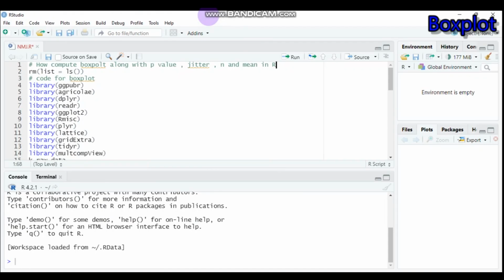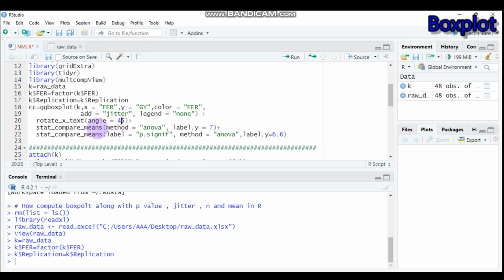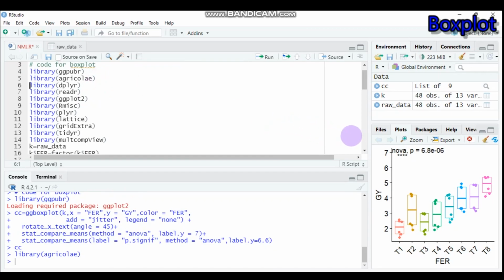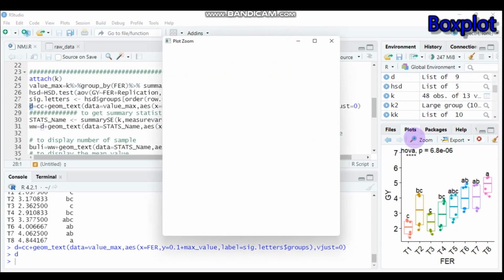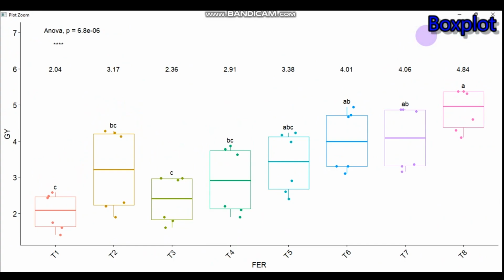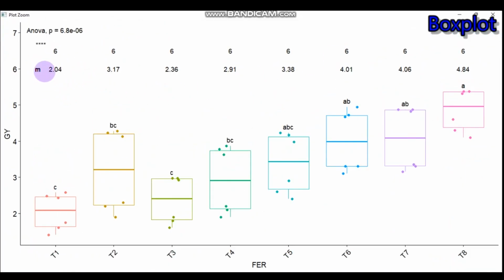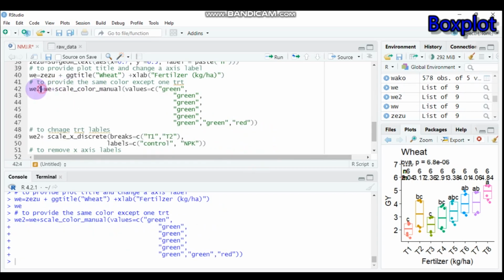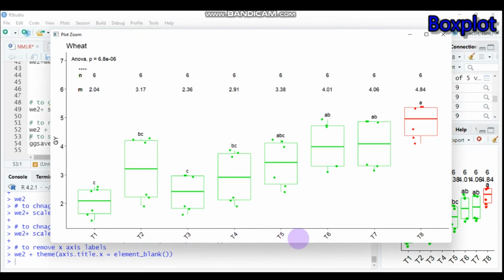Boxplot along with p value, number of samples, mean and significant letter in Rsoftware